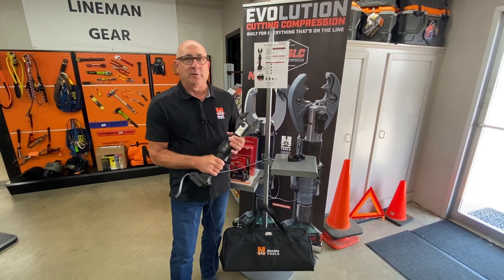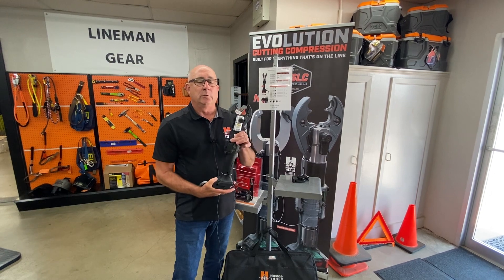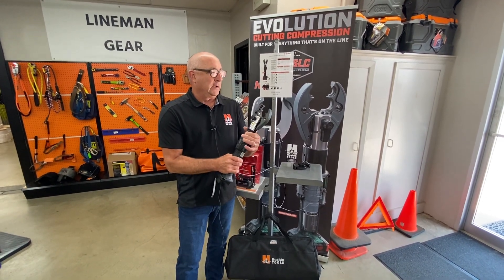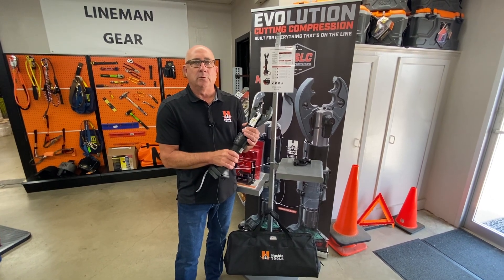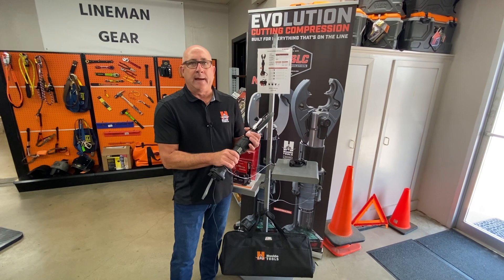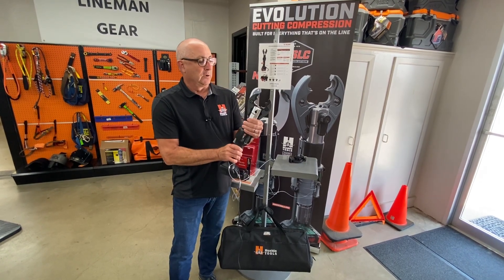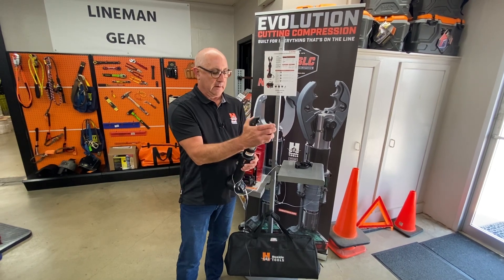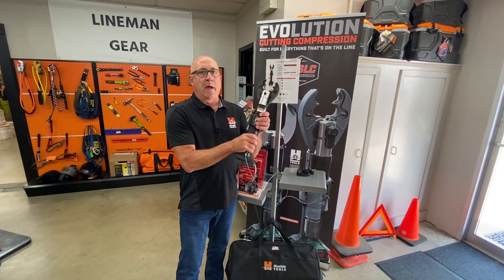Huskie Tools 6 Ton Inline Compression Tool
Jerry Povroznik, Huskie Tools talks about the 7th generation 6 ton inline compression tool - SL-MK7ND

At J.L. Matthews, we are a family-owned business since 1946 and are your one-stop shop for linemen, ironworkers, and arborists tools and gear. J.L. Matthews is a distributor and has over 2,000 products from top manufacturers and brands such as RudeDog USA, Bashlin, Hastings, Lowell, Lewis Manufacturing, and more.